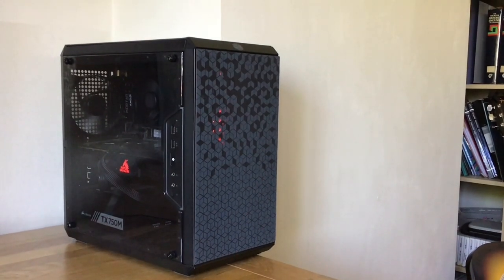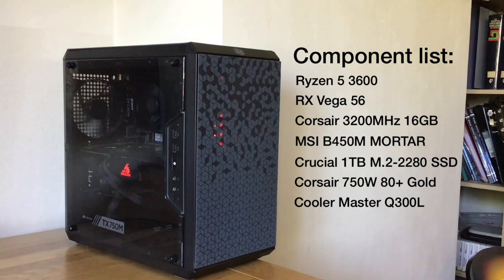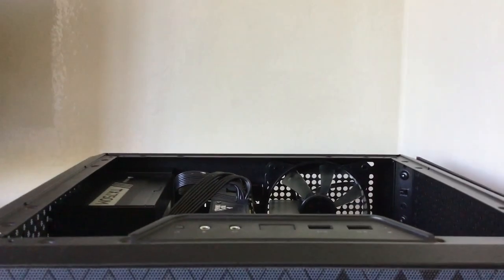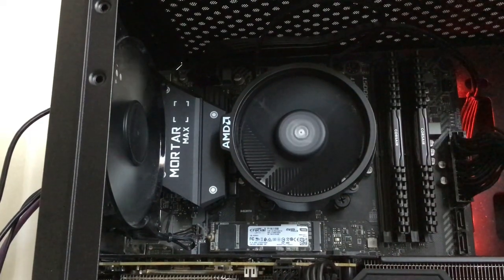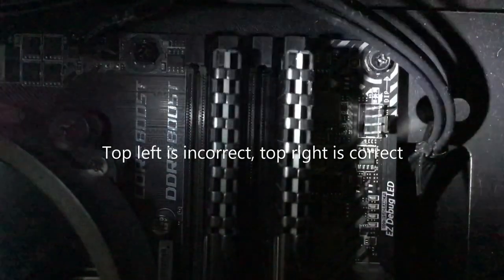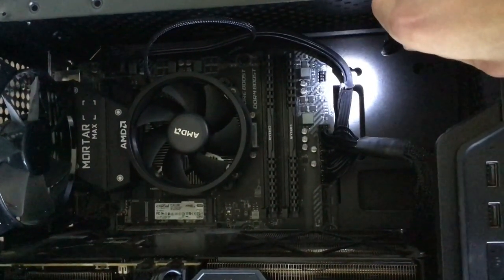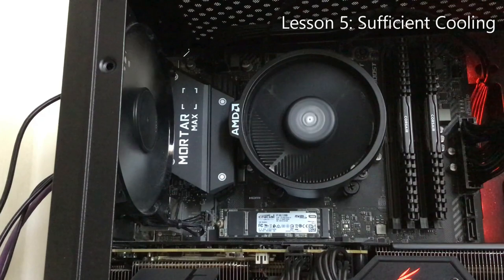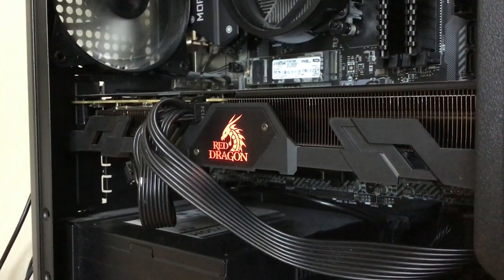5 Lessons in building a PC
I've always wanted to build a PC, but have always been incredibly afraid of doing something wrong. And while I did, in fact, mess up, the mistakes I made were entirely avoidable and something I want to share in order to help others.